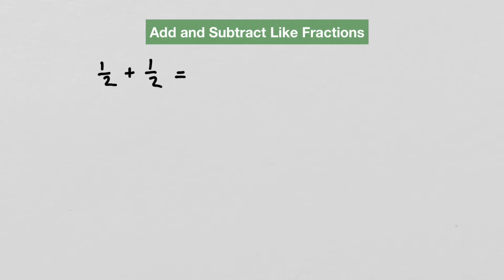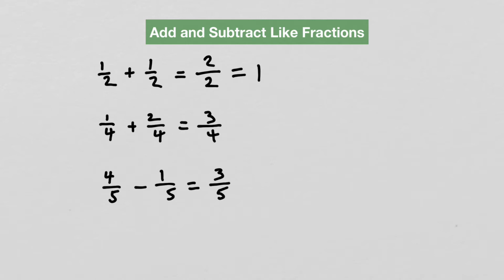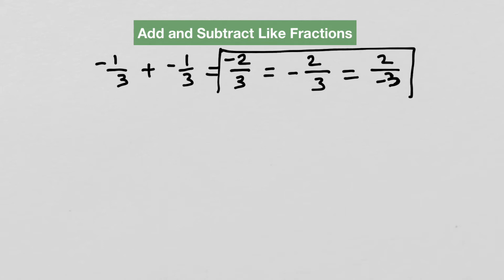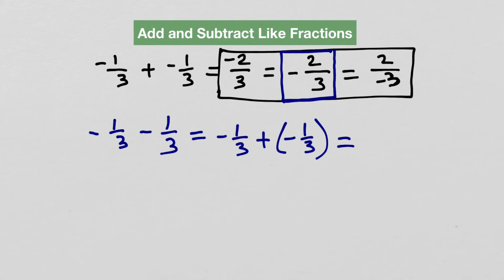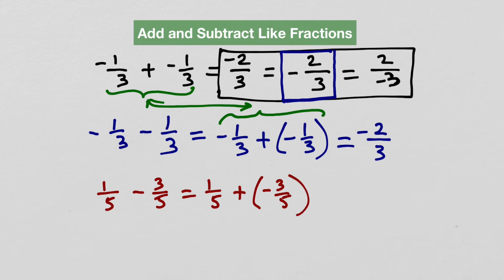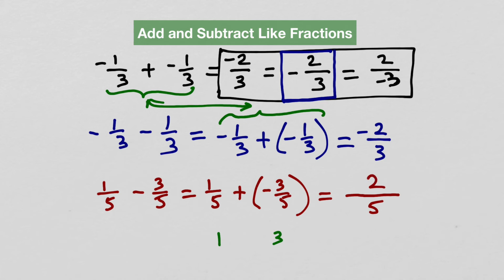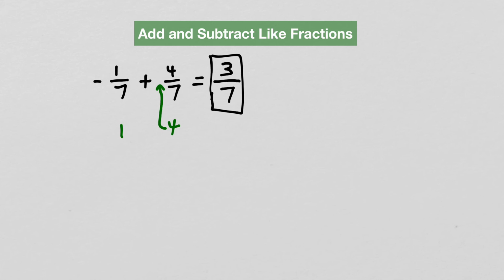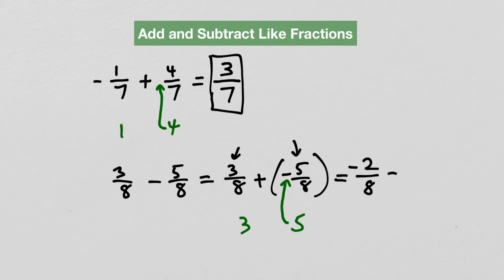Add and Subtract Like Fractions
In this video, I discuss how to add and subtract fractions with the same denominator.